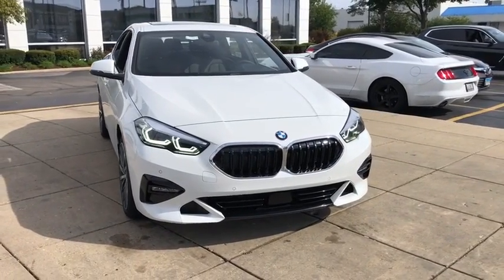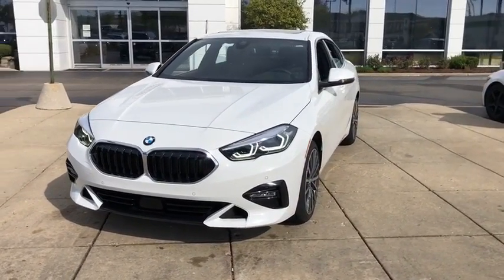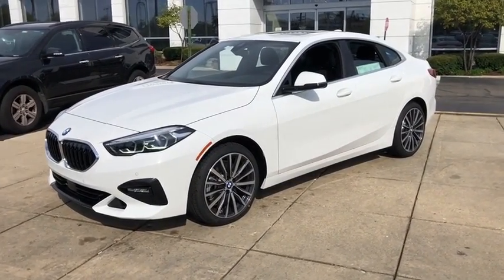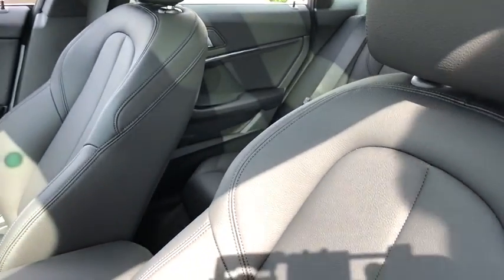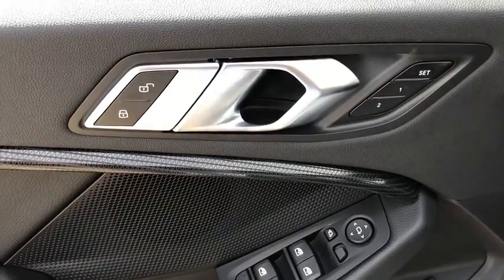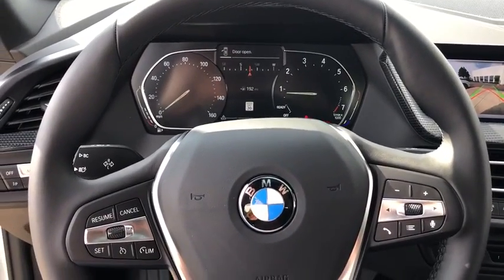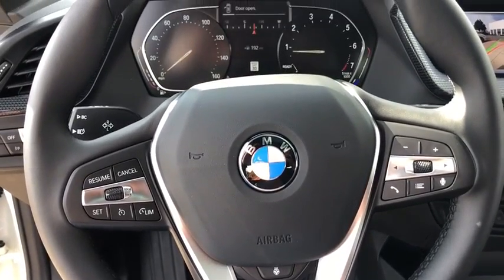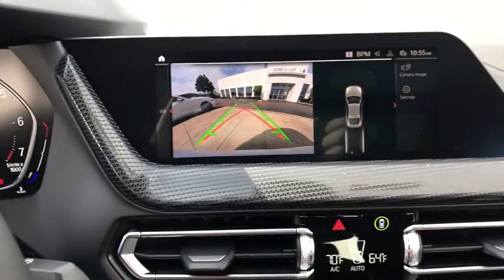2021 BMW 228i Schaumburg, Barrington, Arlington Heights, Hoffman Estates, St. Charles, IL W21022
Alpine White New 2021 BMW 228i available in Schaumburg, Illinois at Patrick BMW. Servicing the  Barrington, Arlington Heights, Hoffman Estates, St. Charles, IL area.

Patrick BMW
700 E Golf Rd.